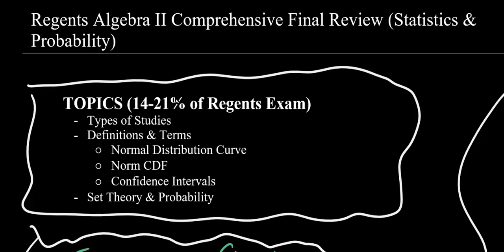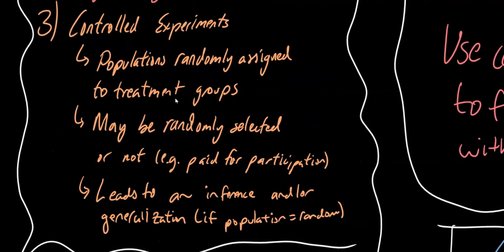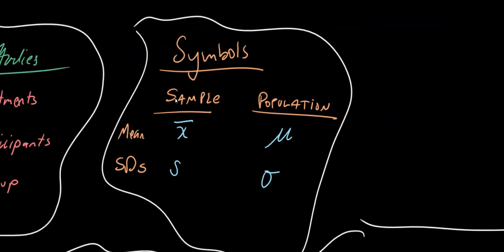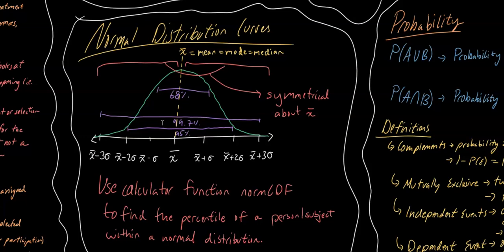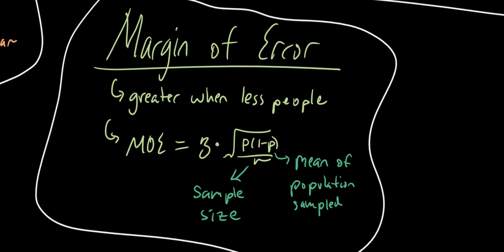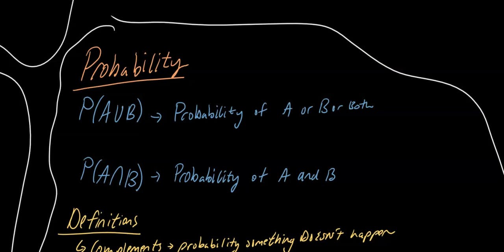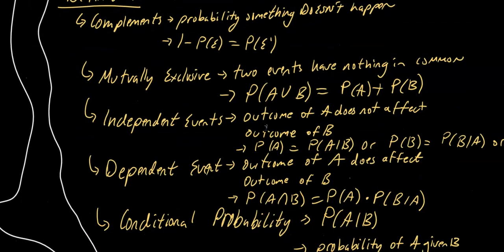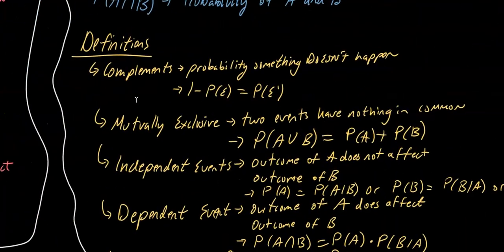Algebra 2 Regents Review: Statistics & Probability | 2024 Content Review #5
______________________________________________________________________________________________________________________________________________________________________________________________________ 2024 Algebra 2 Regents Exam Content Review #5

John reviews content for the Algebra 2 Regents course!

The Algebra 2 Regents Exam consists of questions in these topics:
1. Number Systems & Polynomials
2. Exponents & Rational Functions
3. Irrationals & Radicals
4. Complex Numbers
5. Linear Systems & Equations
6. Quadratic Systems & Conic Sections
7. Functions
8. Exponentials & Logarithms
9. Trigonometry
10. Transformations & Functions
11. Sequences & Series
12. Statistics & Inference
13. Set Theory & Probability
14. Regression

The Regents Examination in Algebra 2 (Common Core) has a total of 37 questions:
Part I (48 Points): 24 Multiple Choice Questions
Part II (16 Points): 8 Short-Sized Extended Response Questions
Part III (16 Points): 4 Medium-Sized Extended Response Questions
Part IV (6 Points): 1 Long-Sized Extended Response Question

The General Course Description:
Algebra 2 is the capstone course for the three units of credit and regents exams required for an Advanced Regents diploma. This course is a continuation and extension of Algebra 1 and Geometry. Building on their work with linear, quadratic, and exponential functions, students extend their repertoire of functions to include polynomial, rational, and radical functions. Students work closely with the expressions that define the functions and continue to expand and hone their abilities to model situations and to solve equations, including solving quadratic equations over the set of complex numbers and solving exponential equations using the properties of logarithms. The 8 Mathematical Practice Standards apply throughout each course and, together with the content standards, prescribe that students experience mathematics as a coherent, useful, and logical subject that makes use of their ability to make sense of problem situations. All students will take the Algebra 2 regents exam in June. Successful passing of the New York State Algebra 2 regents exam in June satisfies, in part, the requirement of passing 3 Math regents exams for an Advanced Regents diploma.